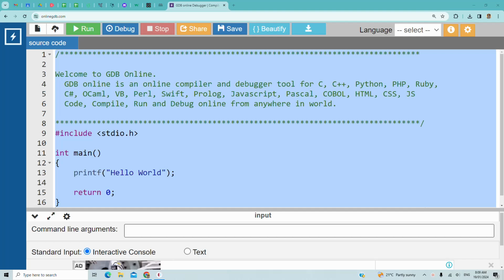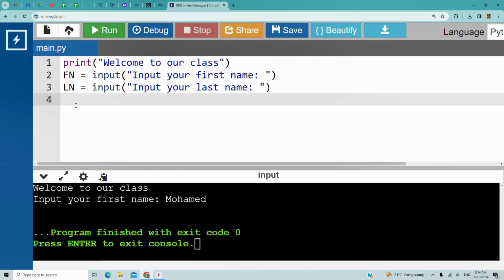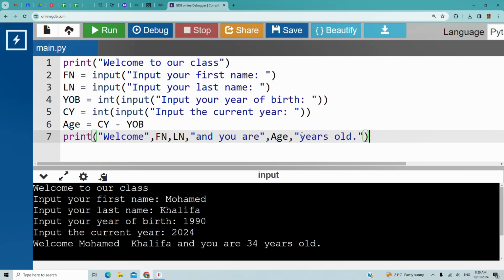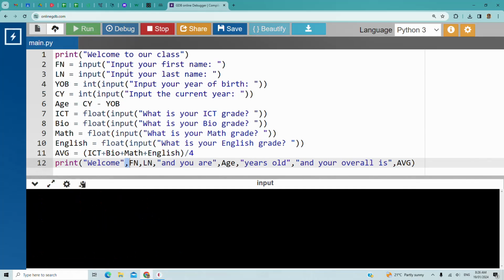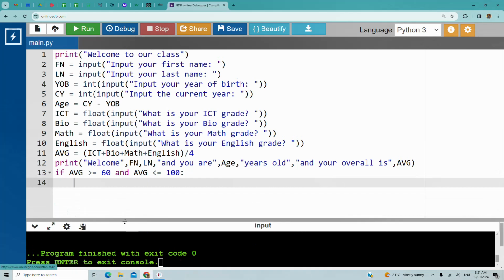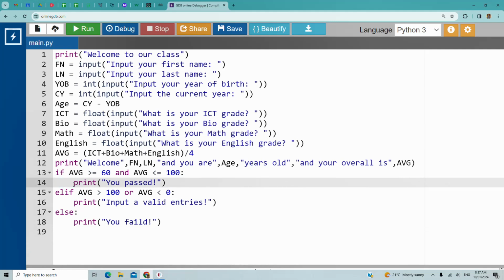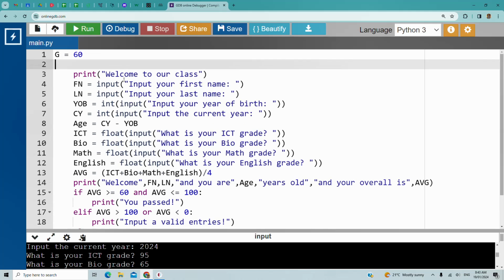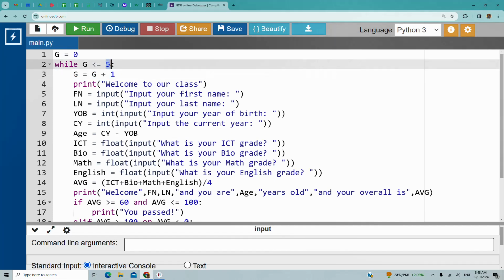Grade 10 Python Revision